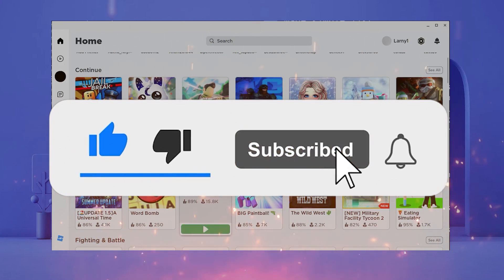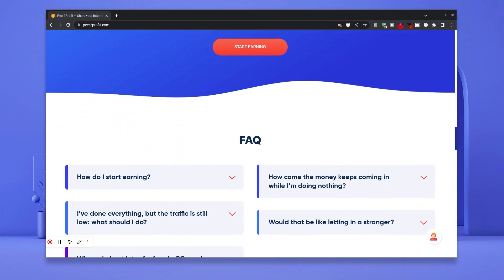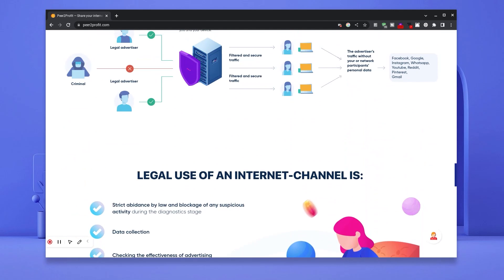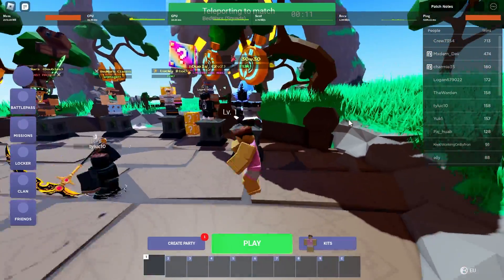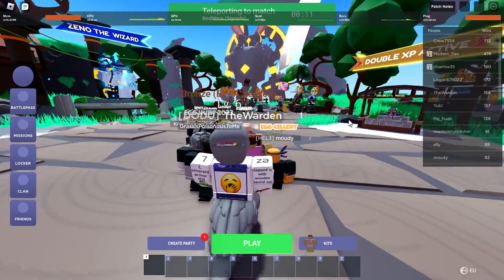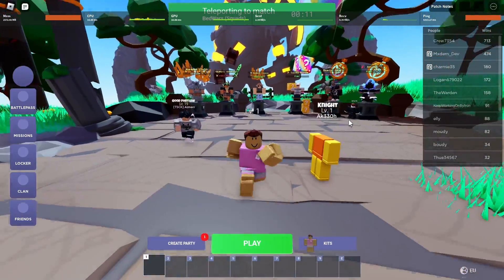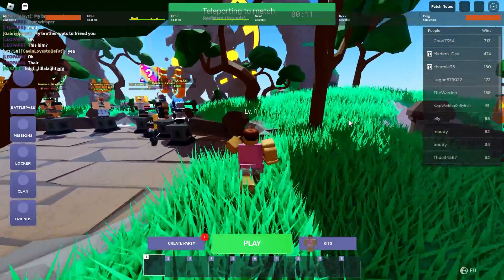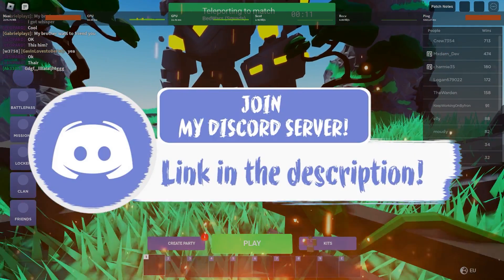How To Install THE PC VERSION Of Roblox On Chromebook | 2023 (UPDATE)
How To Install THE PC VERSION Of Roblox On Chromebook in 2023 is easy. This is How to install the Roblox PC version and Roblox Studio on a Chromebook without google play and with the Linux terminal OR better said this is how to install the PC Version of Roblox On A Chromebook.
how to get roblox studio on chromebook